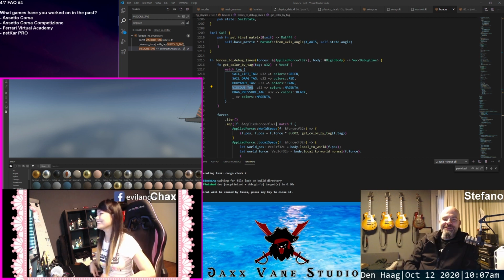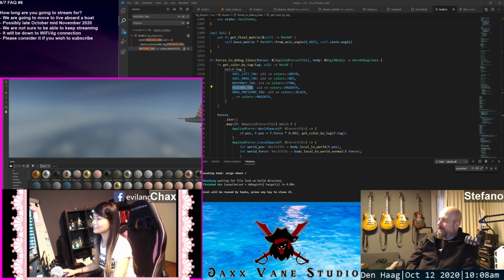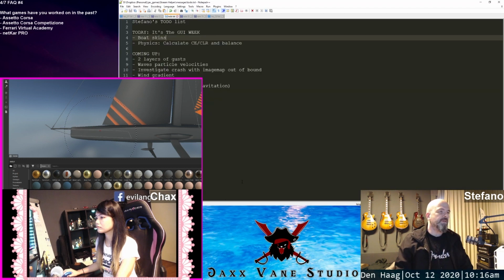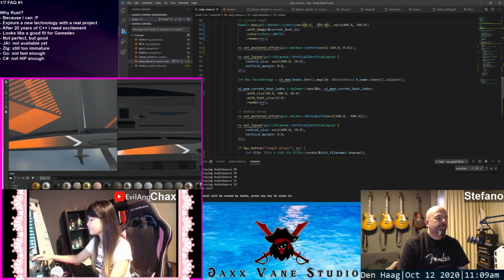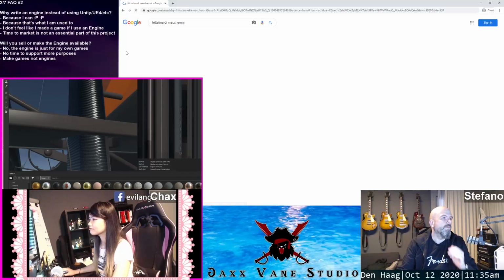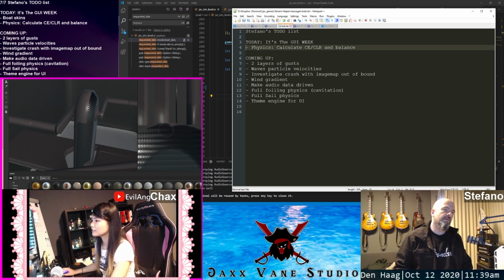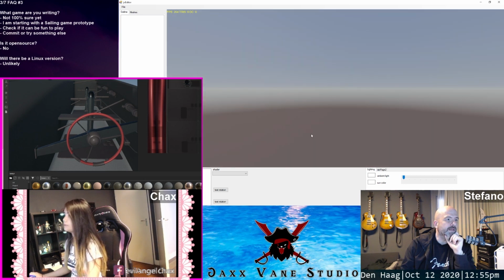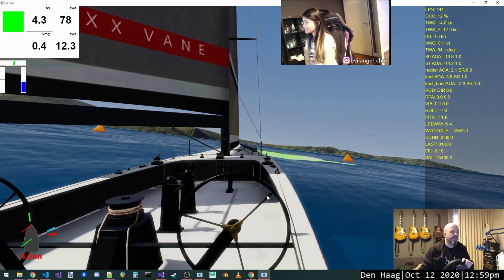JVS Live 58-Sailing Simulator-FF frustration!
In this episode:
- Plans for the day
- Recap of the weekend developments
- Implementing boat skin support in UI
- Napoli 'Frittatina di maccheroni'
- Getting stuck in a physics loop of bugs